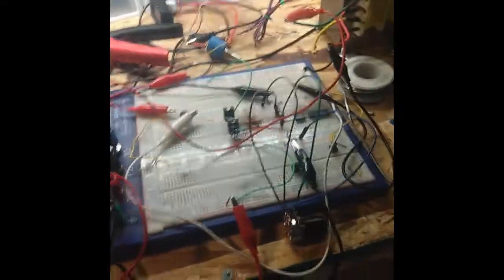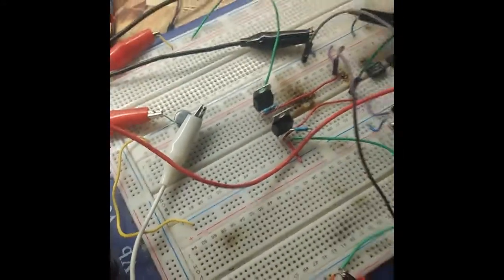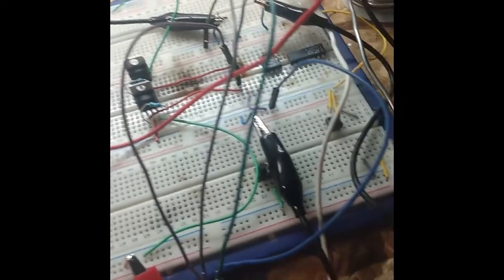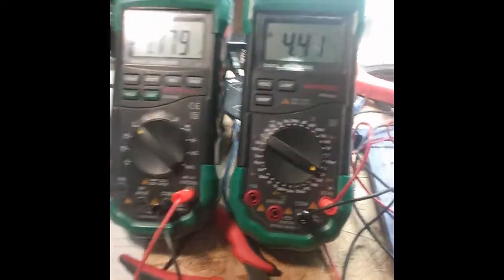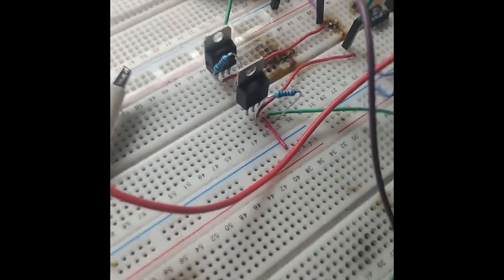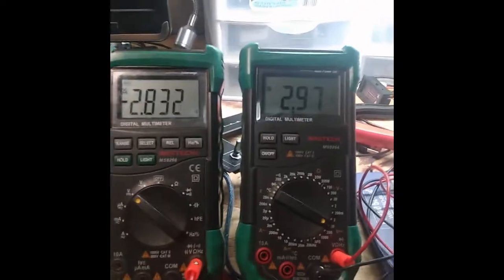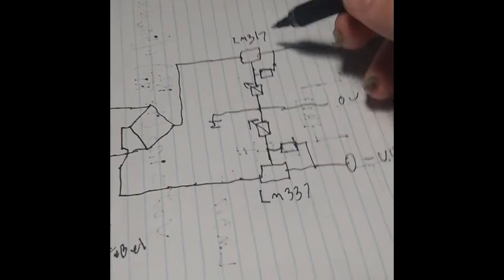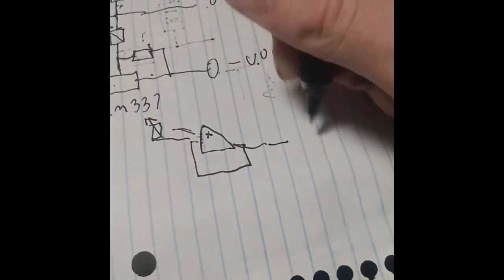Dual tracking with the lm317 and lm337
a introduction to a project I'm working on it uses the lm317 positive adjustable regulator and the lm337 negative adjustable regulator I will post more videos involving this project as i build up the circuit